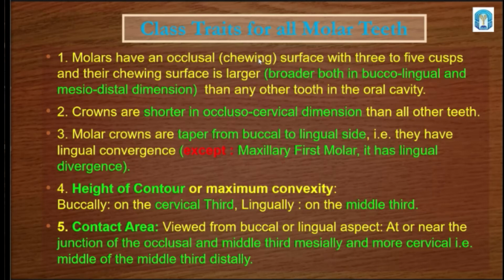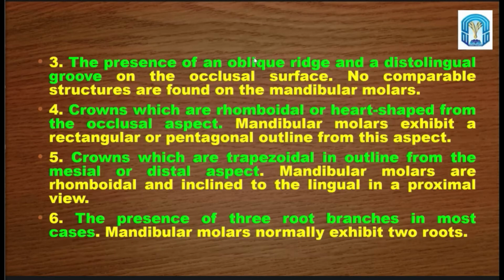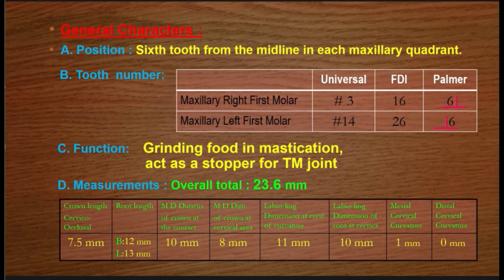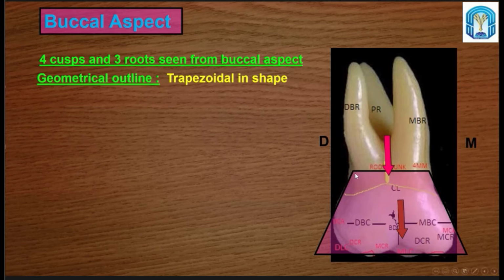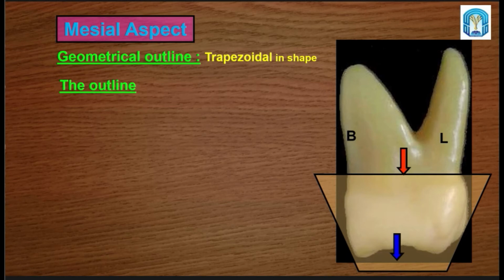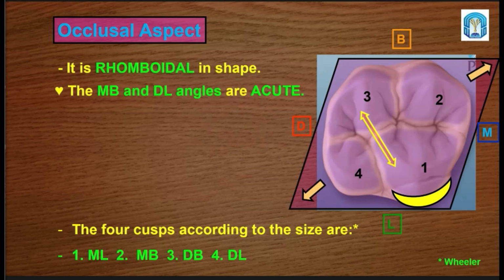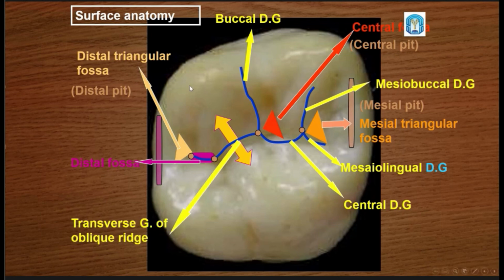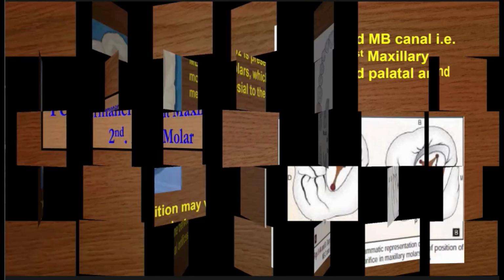Permanent maxillary 1st molar